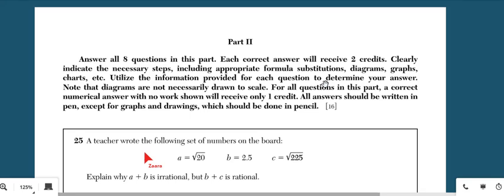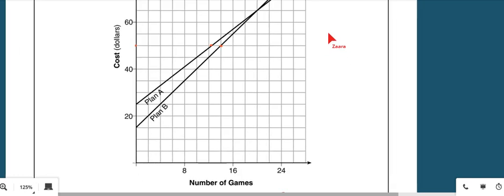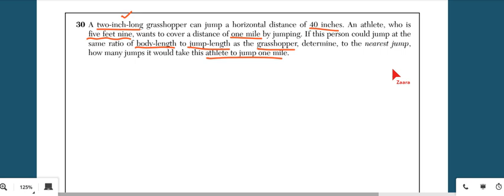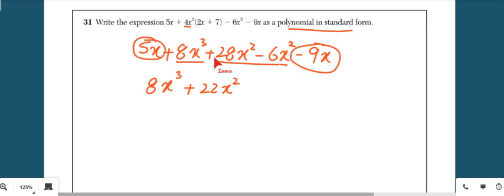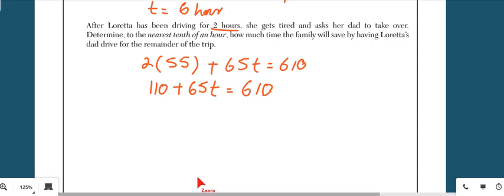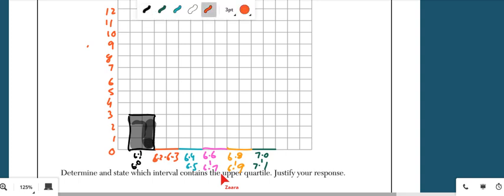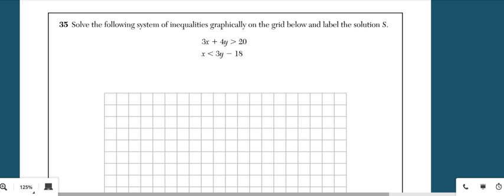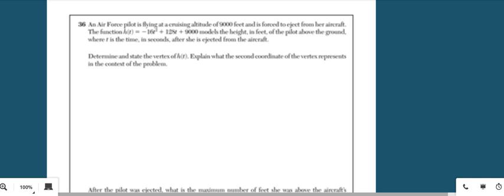Algebra 1 || Regents Past Paper || Live Class Sessions with the Student